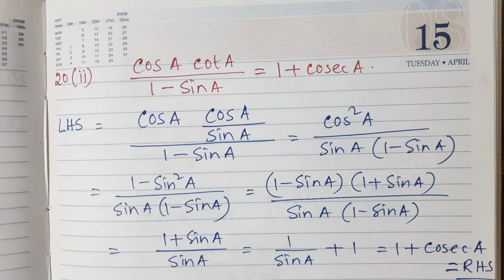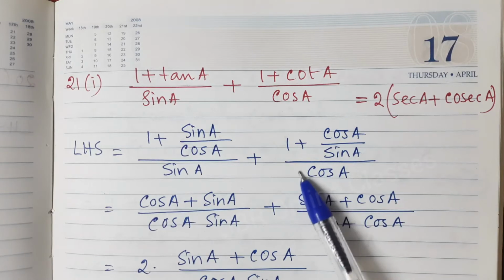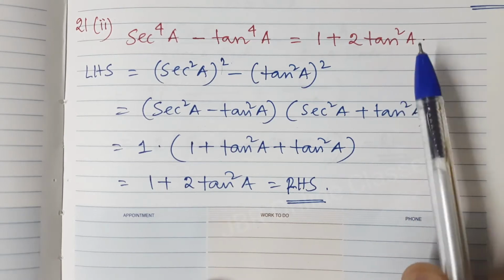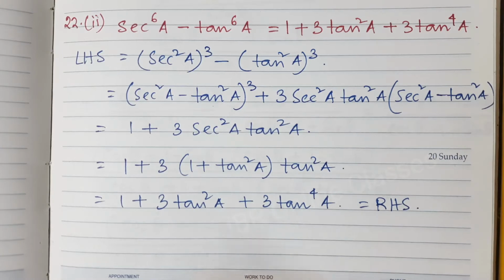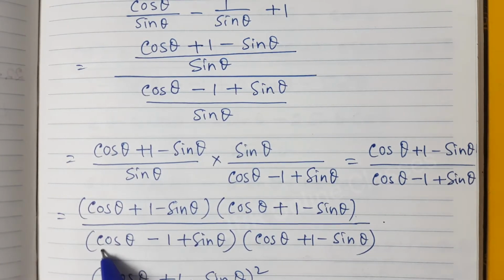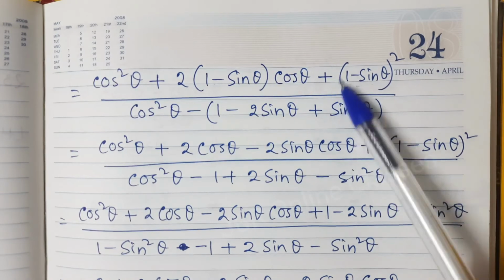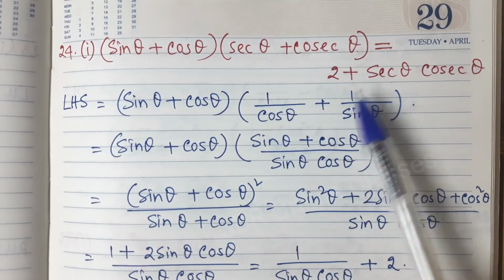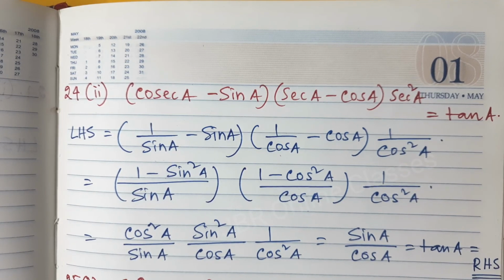Trigonometry M L Aggarwal Class 10 Exercise 18 Solution Part 4 Problem 20 - 24 || JBR ONLINE CLASSES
Study

This is part 4 of the exercise 18, PROBLEM NO 20(ii) to 24.

Related search: class 10 maths, class 10 trigonometry, ICSE class 10 maths, M L Aggarwal solution,  class 10 M L Aggarwal, ICSE trigonometry.